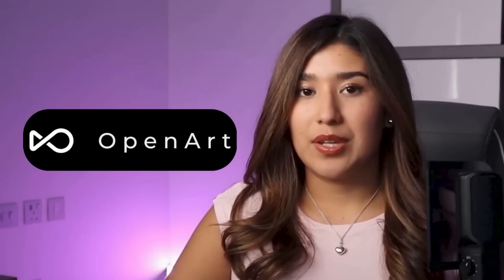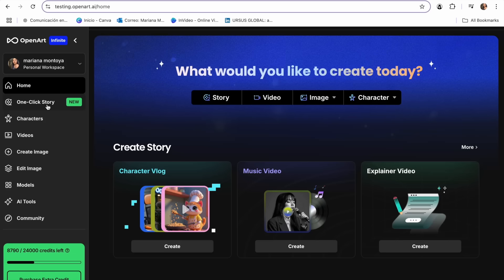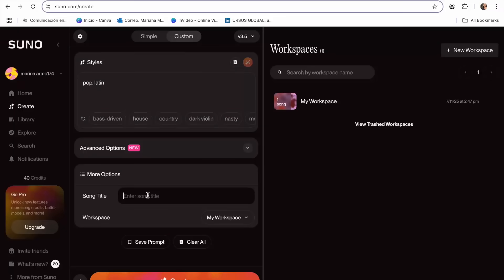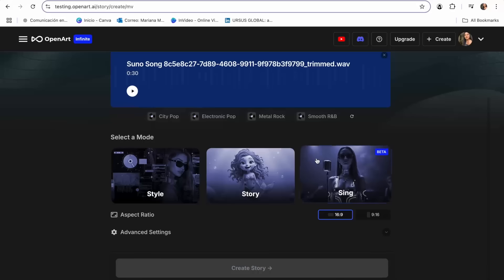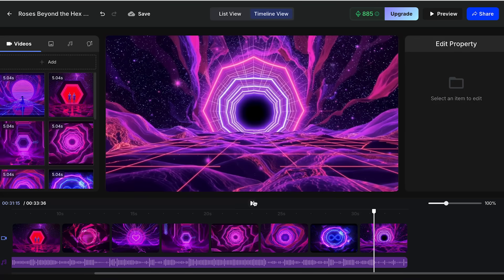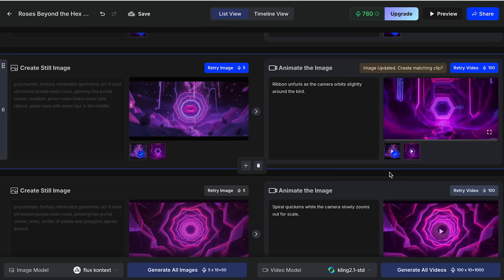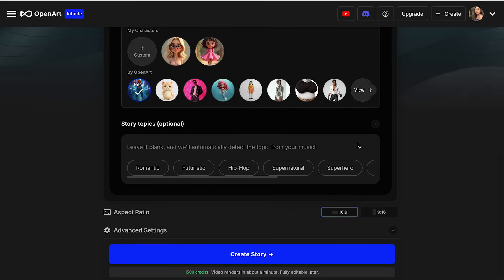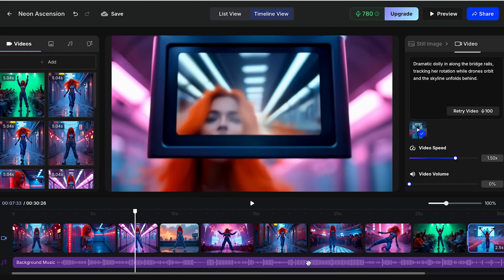How to Create Viral AI Music Videos in 3 Easy Steps!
In this video, I’ll show you how to create a music video with AI in just 3 easy steps! Create your first AI Music video

 No editing skills required! Whether you're a content creator, musician, or just curious about AI tools, this step-by-step tutorial will help you create viral-ready videos fast.

🚀 What You’ll Learn in This Video:

The best AI tools to generate music + visuals

How to sync AI-generated visuals to your track

How to export and share your video for maximum reach

✨ No tech background needed. No editing experience required. This method is perfect for:

🎧 Music producers and indie artists
📱 Short-form video creators (TikTok / Shorts / Reels)
📈 Creators looking to go viral with AI-powered content
🎥 People curious about the future of video creation